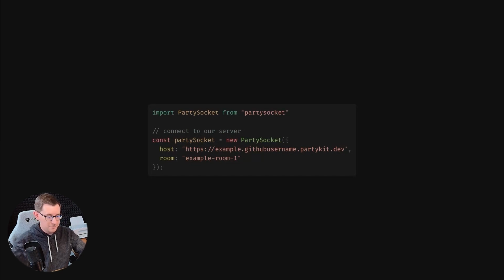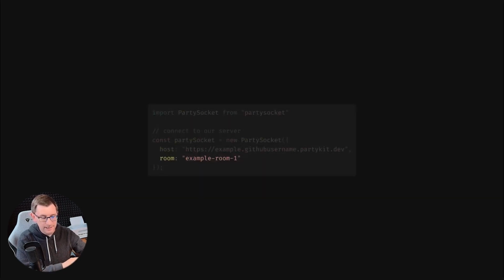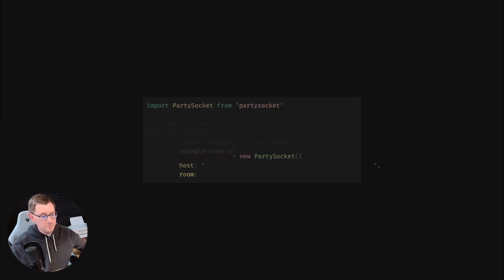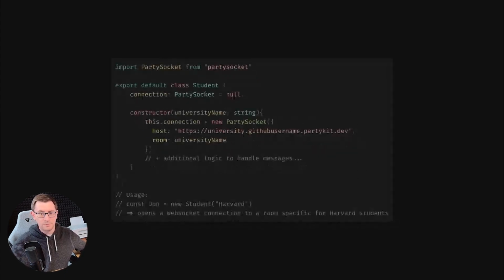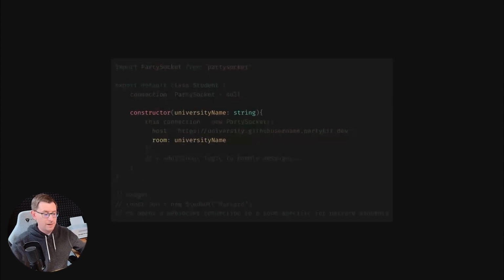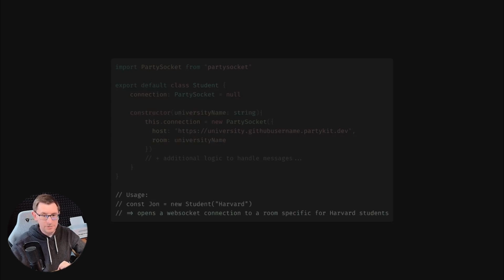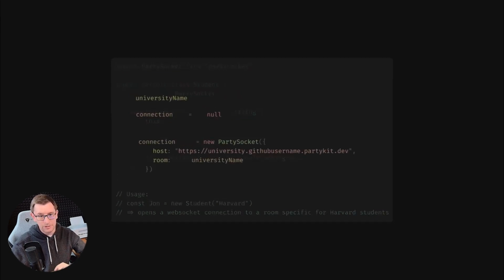Frontend Nation Mighty Bites with Simon Le Marchant: Connected Components with PartyKit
In this quick tutorial, UX engineer Simon shows you how to set up connected components with PartyKit, a powerful stateful serverless architecture that lets you spin up new WebSocket rooms with zero startup time. Discover how to provision resources on the fly and create seamless real-time communication experiences for your users.